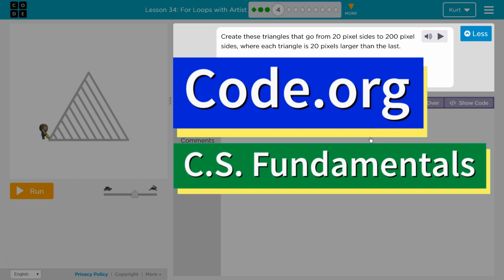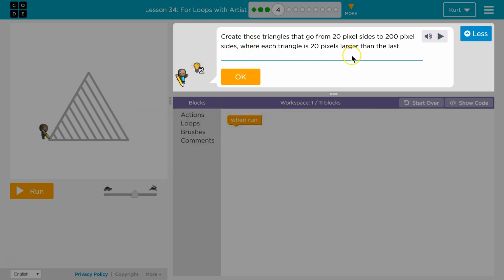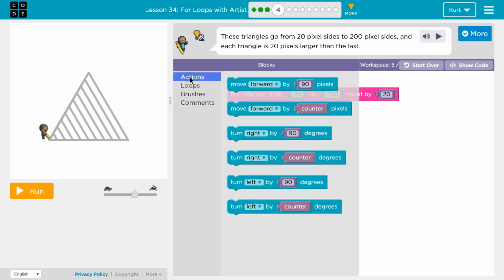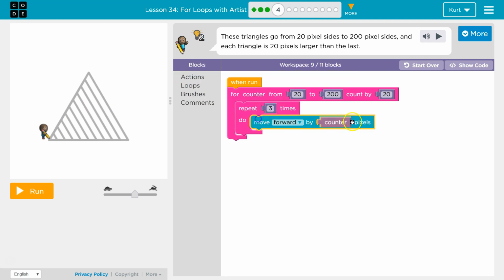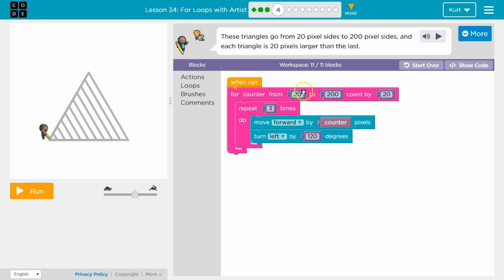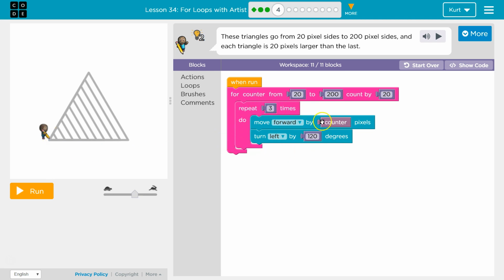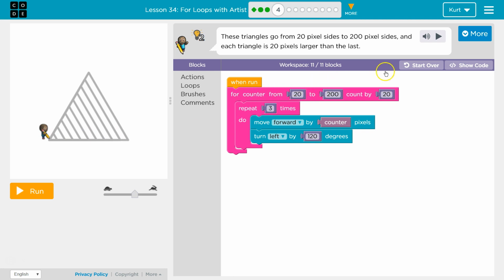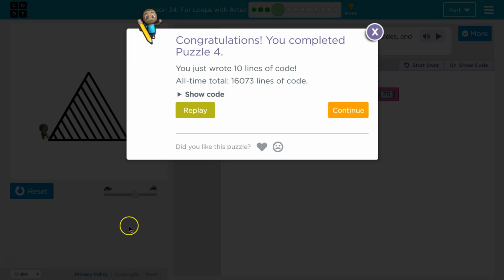Code.org For Loops with Artist Part 4 | Answers Explained | Course F Lesson 15 | Express Lesson 27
Loops with Artist is part of Code.org's C.S. Fundamentals Course. In the C.S. Express Course it is lesson 23 and in Course F it is lesson 16. This course is an excellent way to learn to code. Each part challenges students to accomplish a new task while learning computer science concepts. This particular course,  C.S. Fundamentals is often used in elementary. In these videos, I walk through step-by-step how to get the right answer for each puzzle. A playlist of tutorials for the entire lesson is linked below.